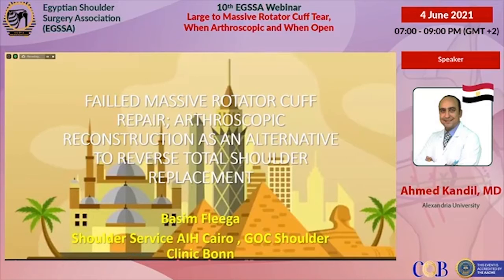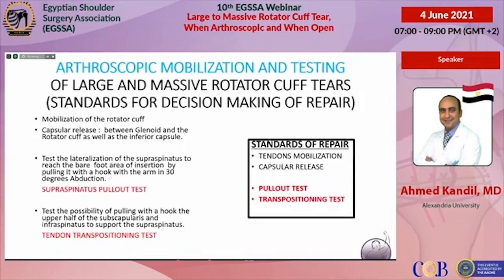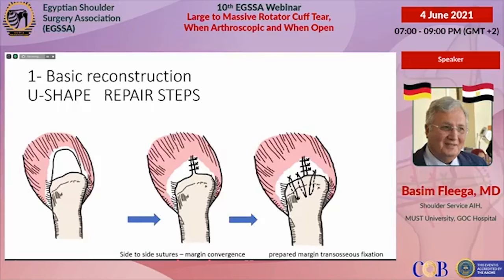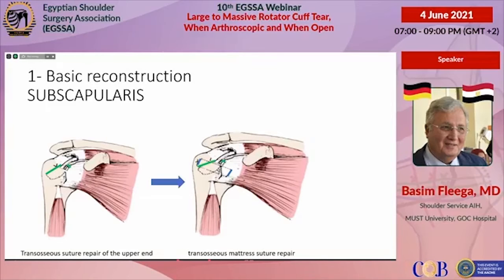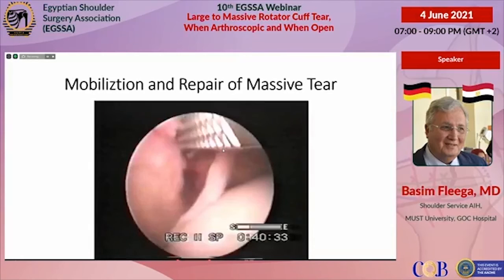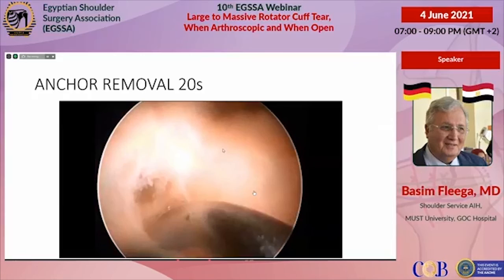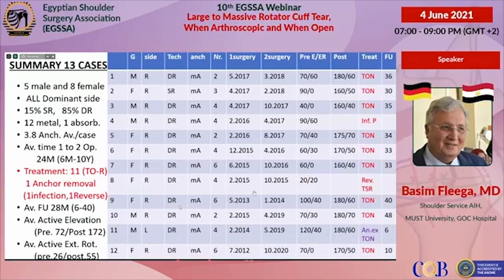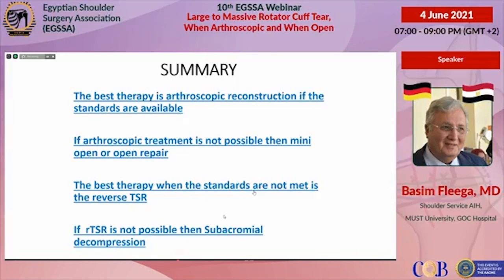Failed massive rotator cuff repair, arthroscopic reconstruction as an alternative to reverse total..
Failed massive rotator cuff repair, arthroscopic reconstruction as an alternative to reverse total shoulder replacement - Dr.Basim Fleega - Webinar 10